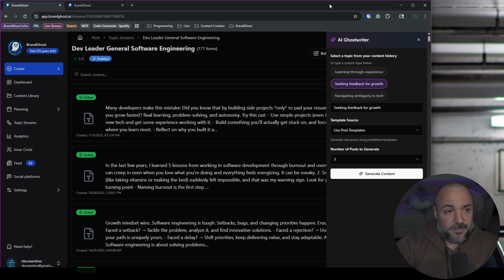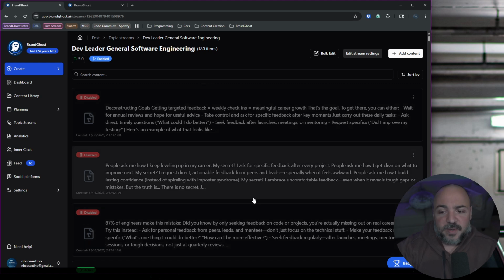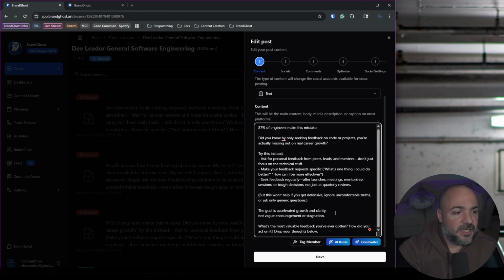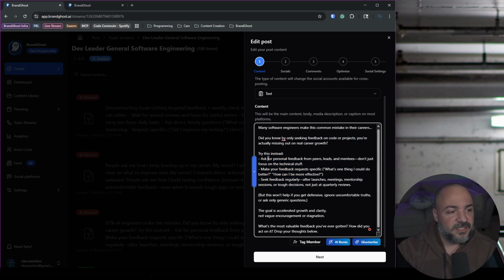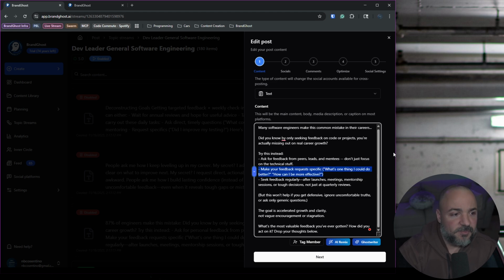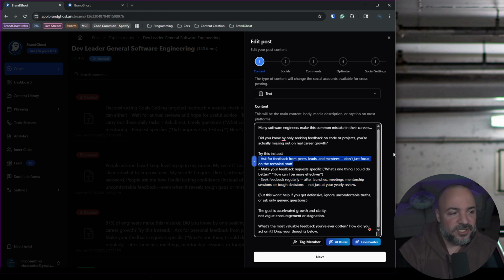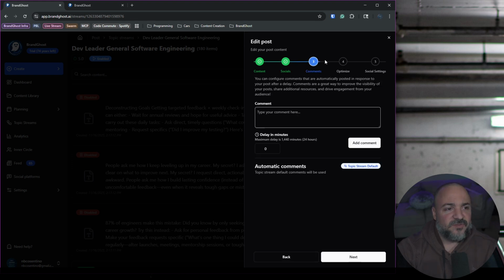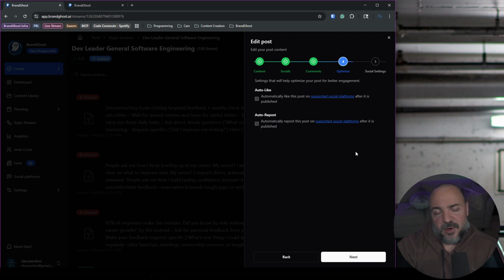Can AI Write BETTER Than Me? - Write Posts With BrandGhost's Ghostwriter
Let's write some social media posts with some initial inspiration from the Ghostwriter feature in BrandGhost!